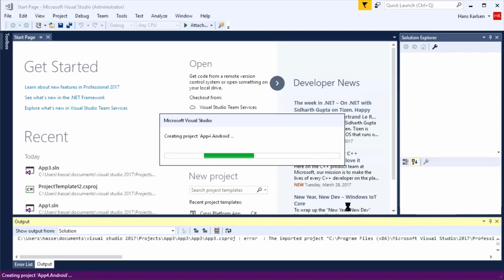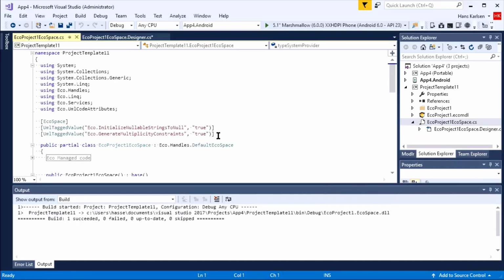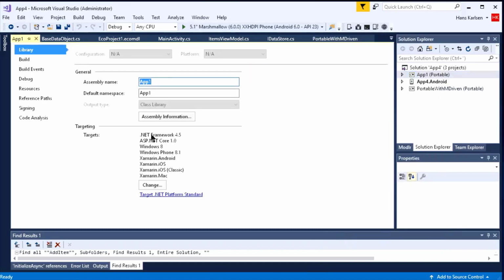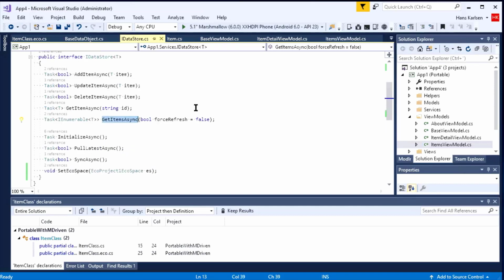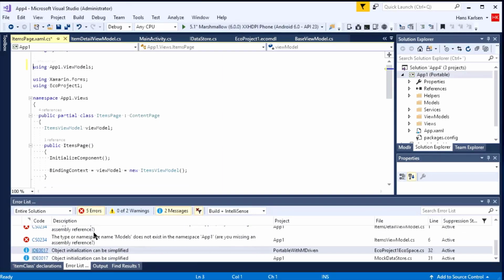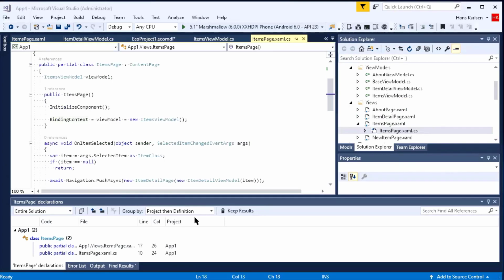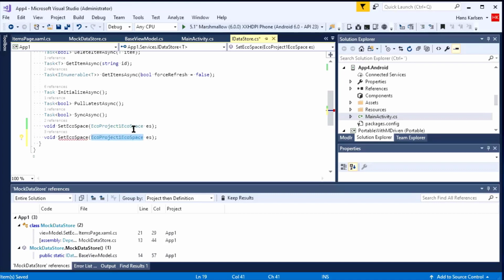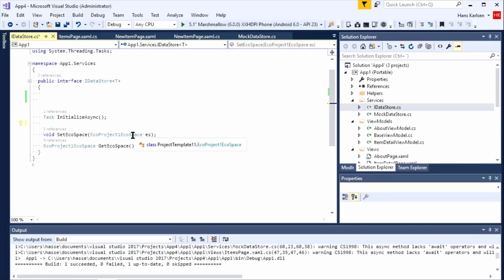MDriven Framework | MDriven in Xamarin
Xamarin Forms with MDriven - reduce code - speed up development - get out and meet people